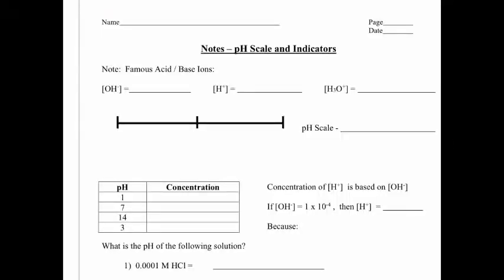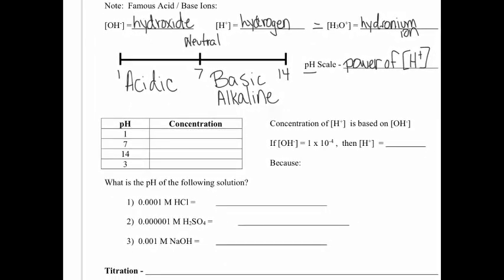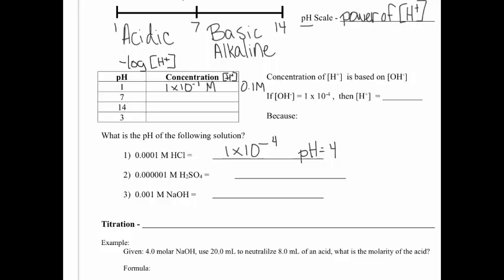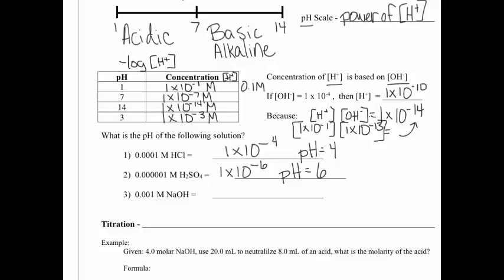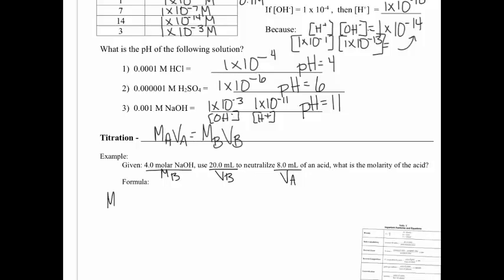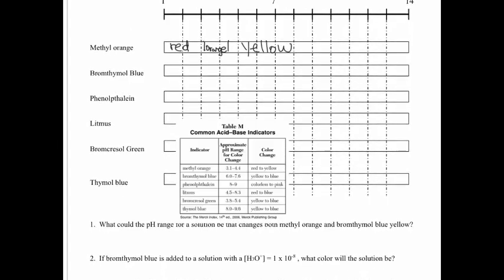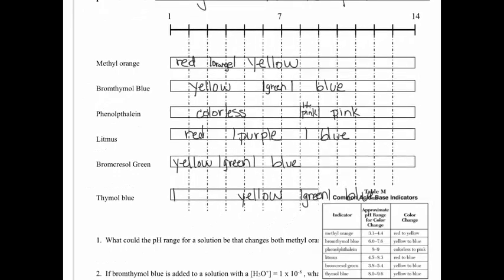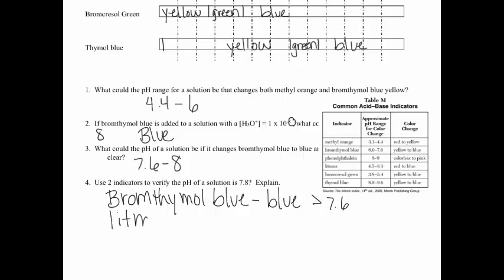9.2-Acids and Bases